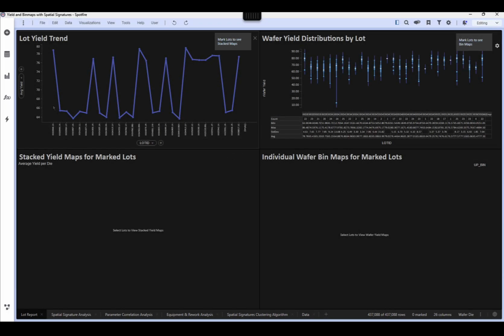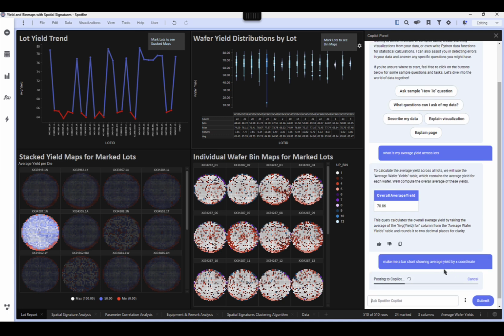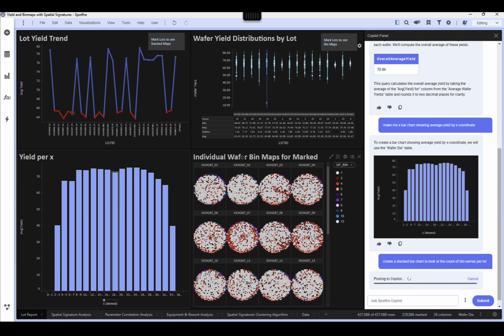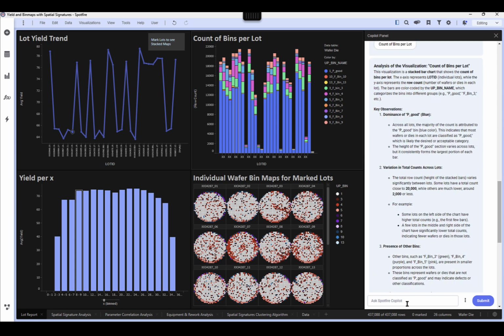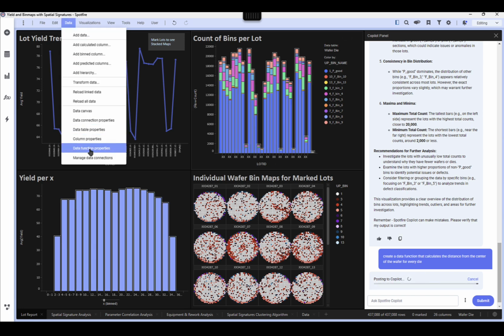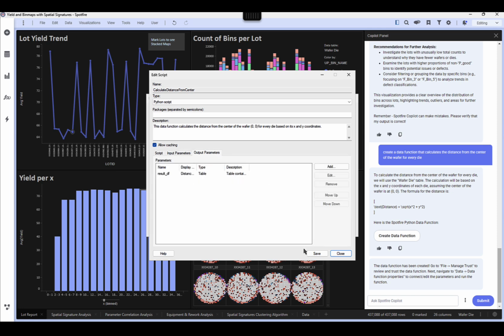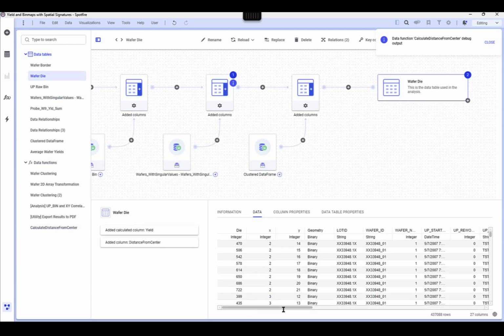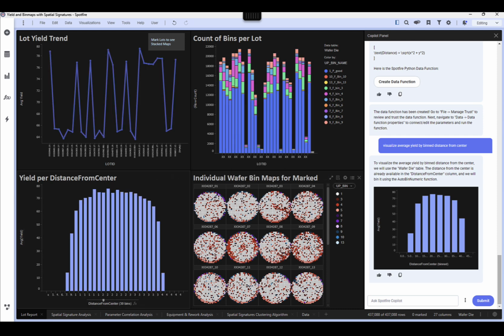Wafer Yields and Bin Maps Spotfire Copilot 2.0 Demo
Learn more about Spotfire Copilot, your AI assistant extension to Spotfire

Ready to get started with visual data science? Try it for free today!